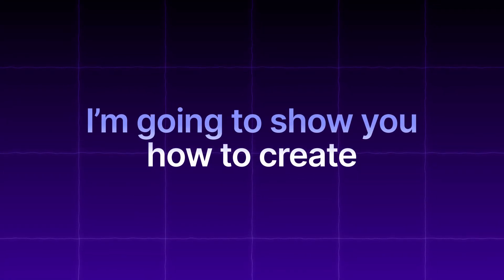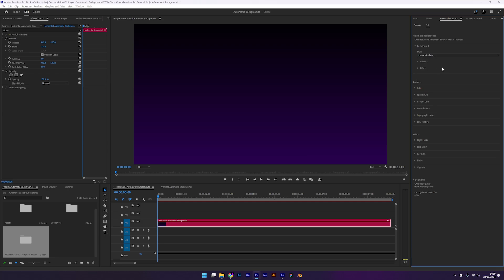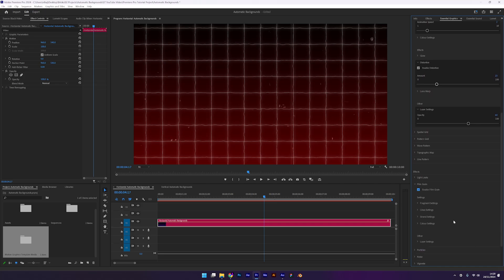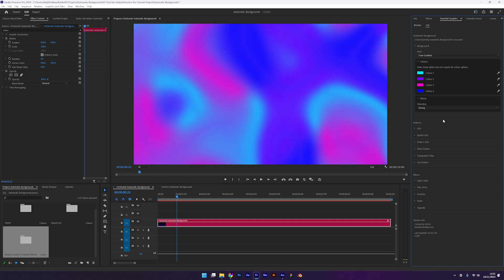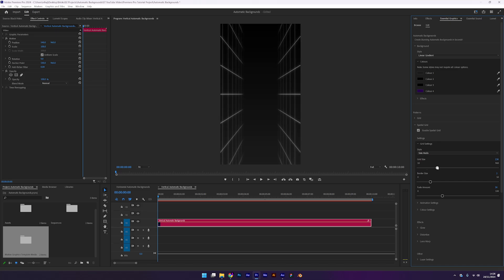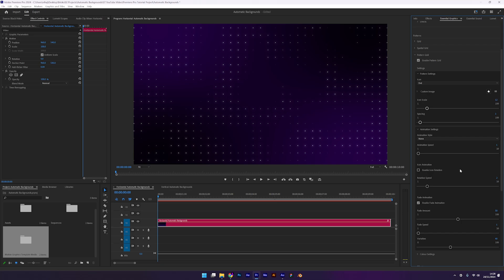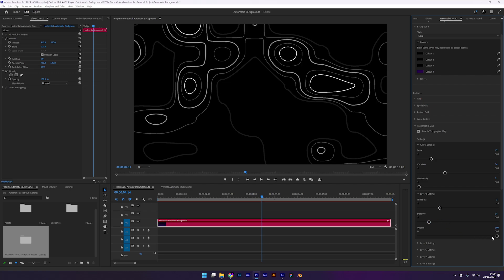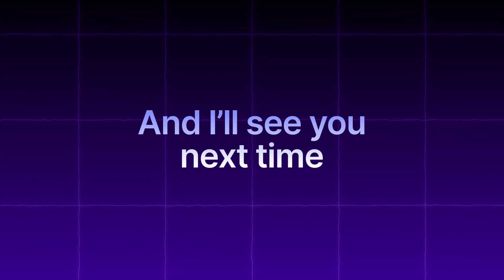How to Make Animated Backgrounds in Premiere Pro and After Effects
Automatic Backgrounds is the ultimate tool for creating stunning animated backgrounds in seconds, compatible with any editing program.

Featuring two customisable MOGRTs and over 600+ dynamic elements. Includes Gradients, Grids, Topographic Maps, Dot Pattern, Film Grain and so much more!

Looking for a skilled editor for your next project? Feel free to get in contact.